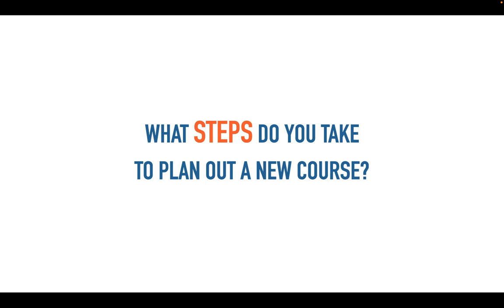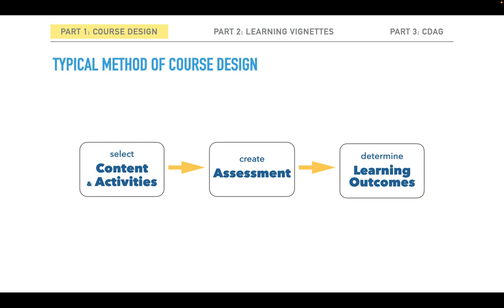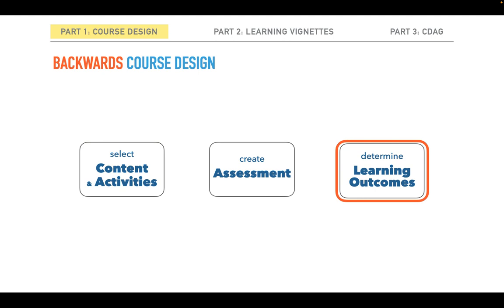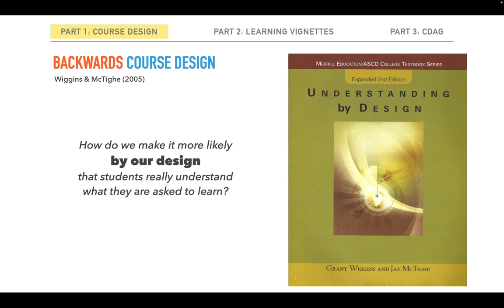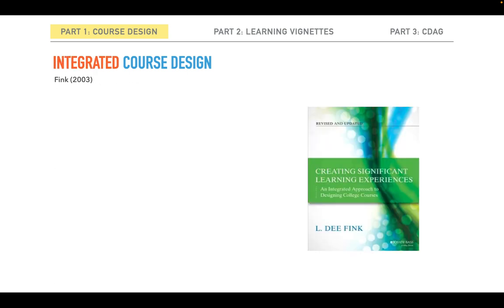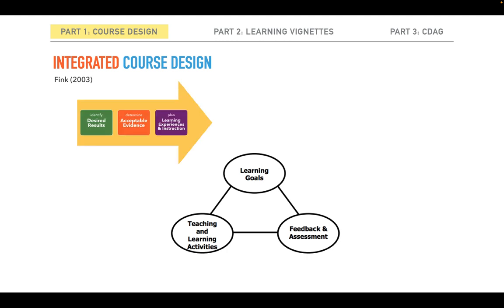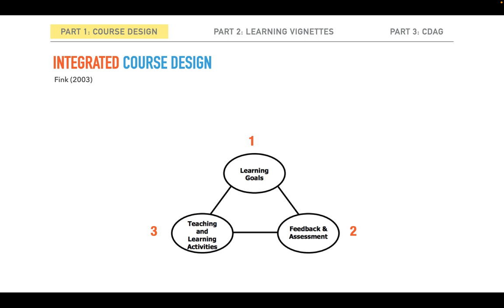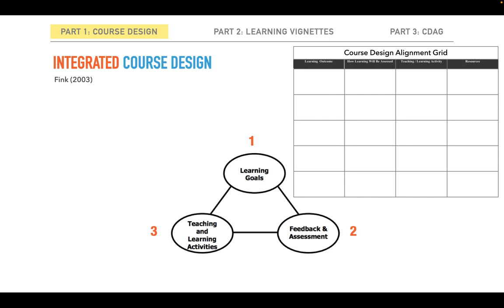Backwards Course Design, Part 1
What is backwards course design, and what are the major elements of course design?